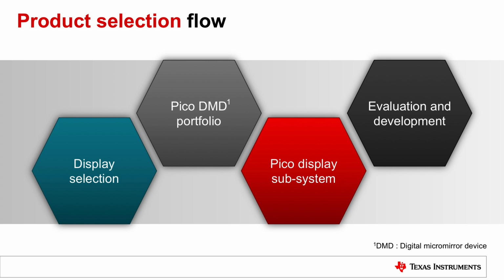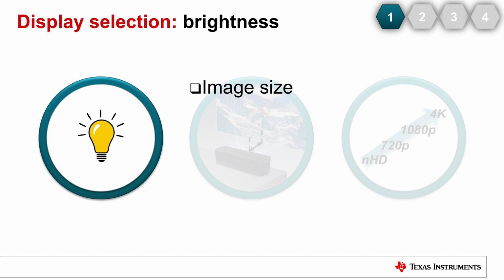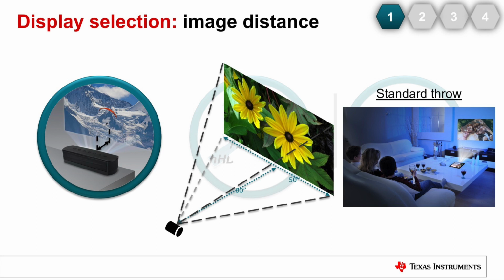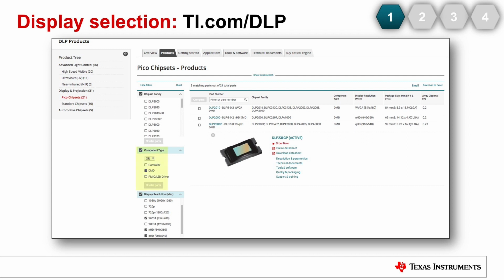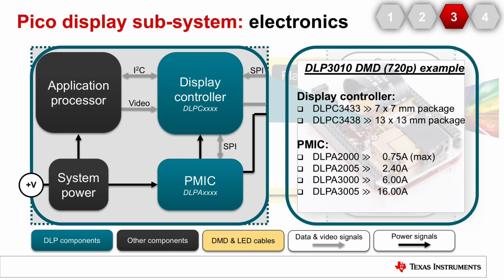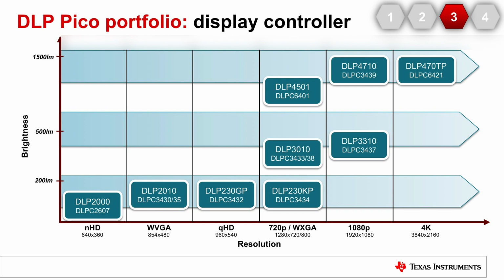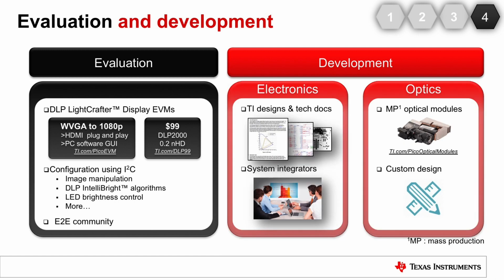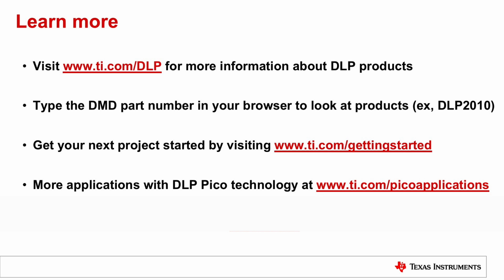TI DLP® Pico™ product selection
The DLP Pico product selection training provides you with a quick guide on how to select a DLP Pico chipset for your application. The training is split in four sections: Display selection, DMD portfolio, Display sub-system, and Evaluation and development.
Evaluate DLP Pico chipsets with an easy-to-use evaluation module (EVM)